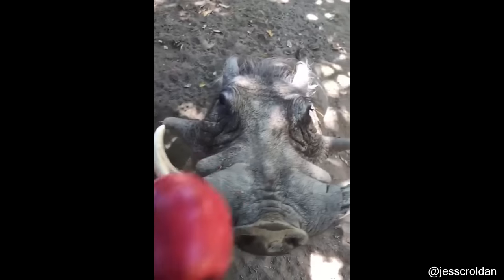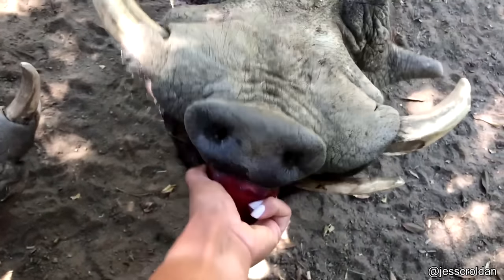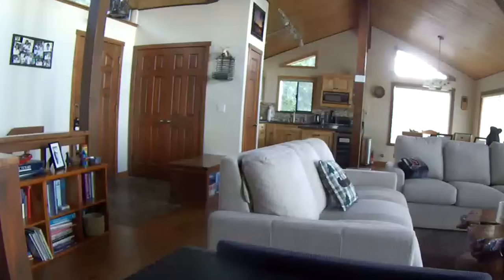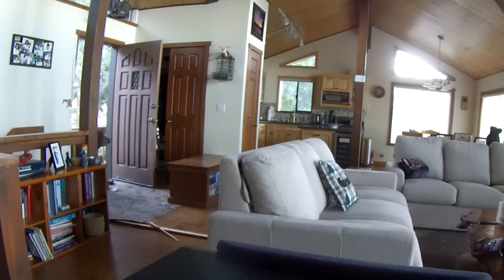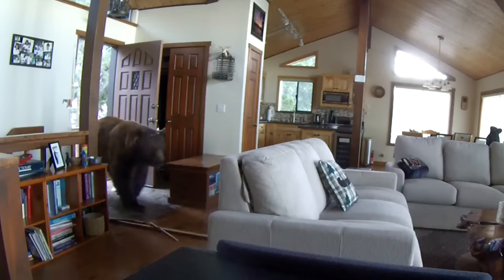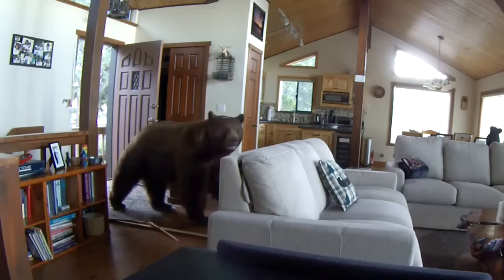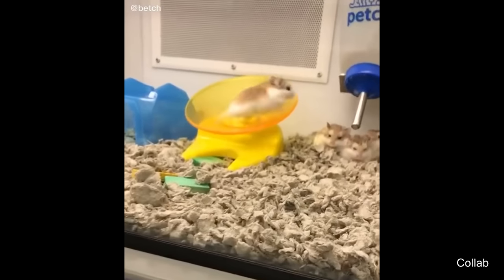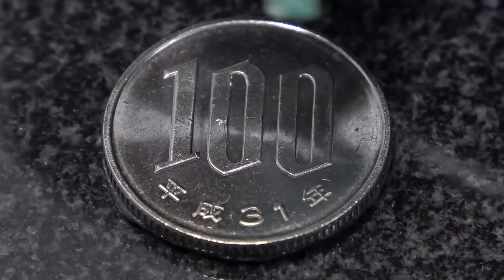Warthog That Eats Like A Gentleman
Hello everyone, this is YOUR Daily Dose Of Internet! In this video, a warthog eats an apple in a very gentle manner.

Also in this video, a dad has a very red belly. A bear breaks into a home by knocking the door down. A person climbs on top of a cliff. A hamster sits with a very funny face. A person cleans a and polishes a coin. A scuba diver swims with fish.

Welcome to your Daily Dose of Internet where I search for the best trending videos, or videos people have forgotten about, and put them all in one video. I upload 2-3 times a week to keep video quality high. I always ask for permission to share videos that I find!

If YOU film a video and think it is good enough to be featured on Daily Dose Of Internet, you can submit videos to me using the link below, and you will get paid.

Only send in videos that you personally filmed.